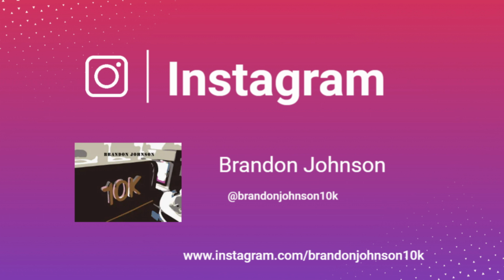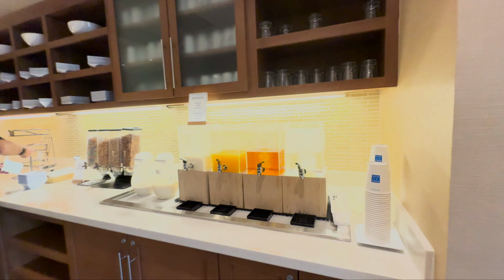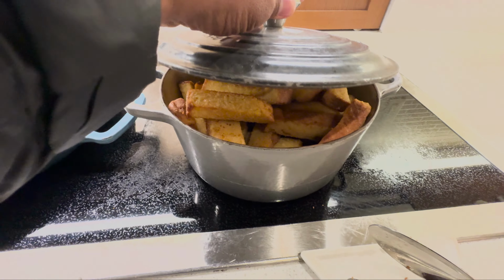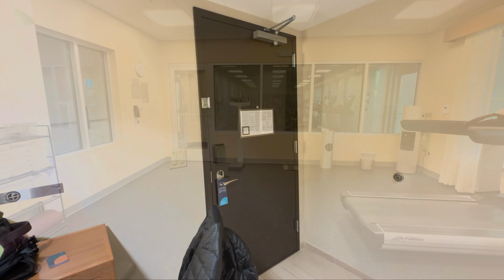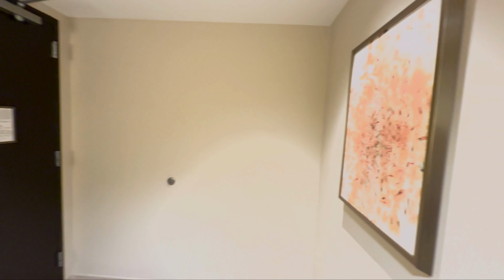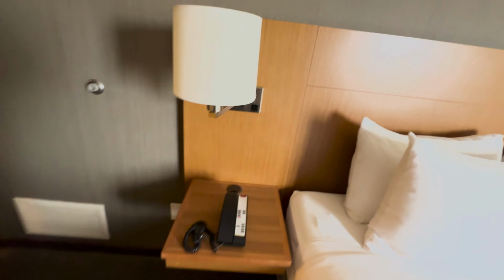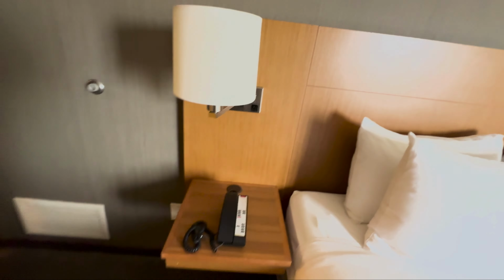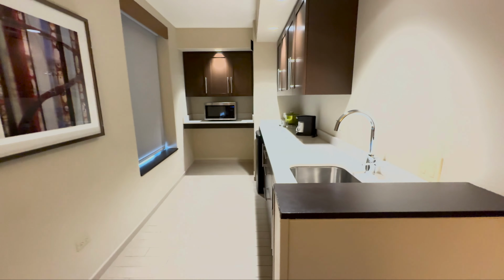Hyatt Place DFW - One Bedroom Suite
Hotel - Hyatt Place DFW

Paid or Points - Points

Upgraded - Yes

Date of Stay - 10/21/23